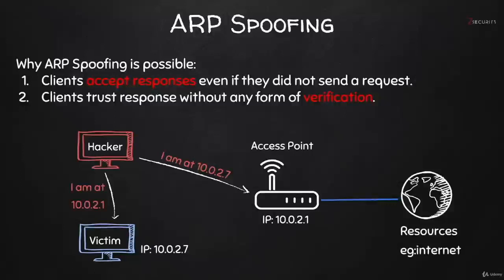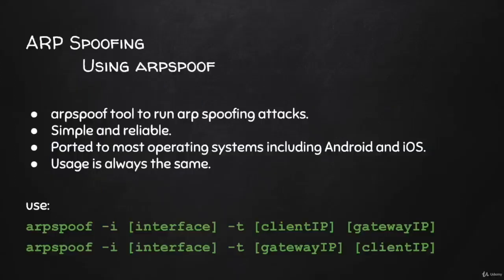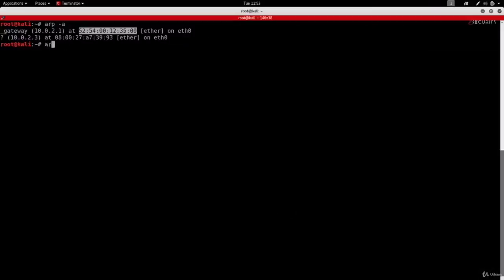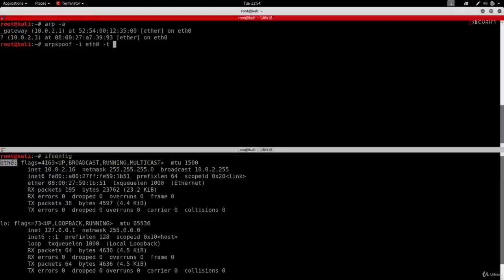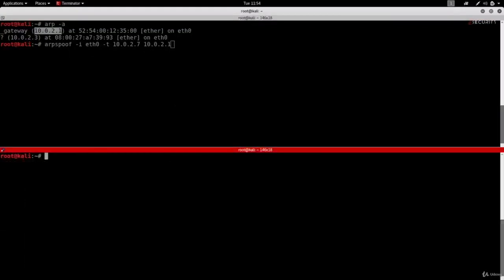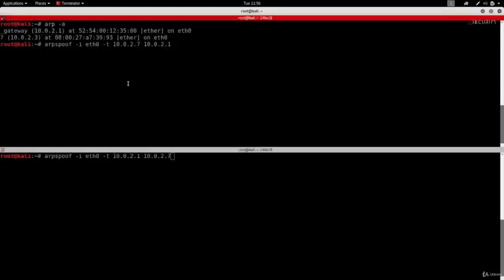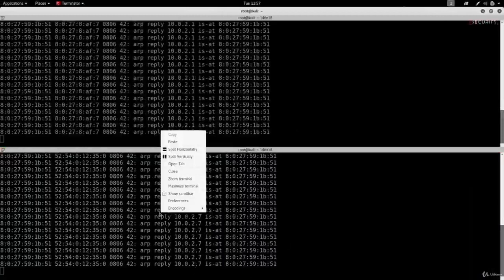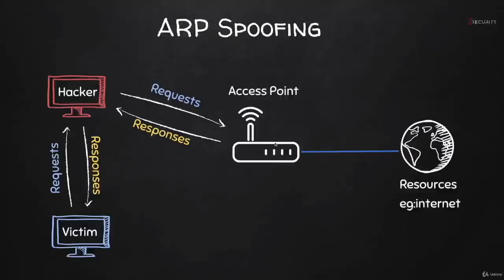7 7 NH Post Connection Attacks 7 MITM ARP Spoofing using arpspoof